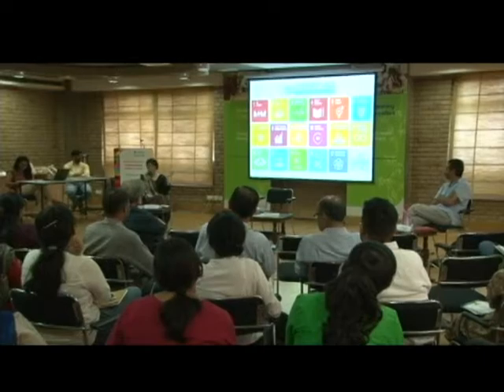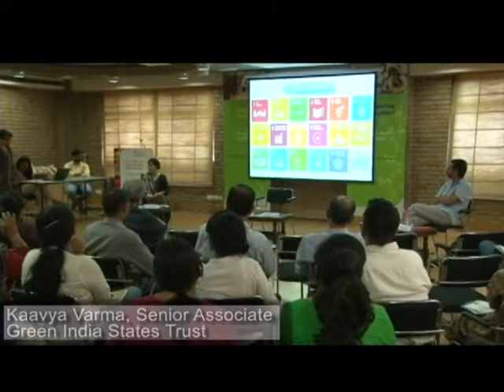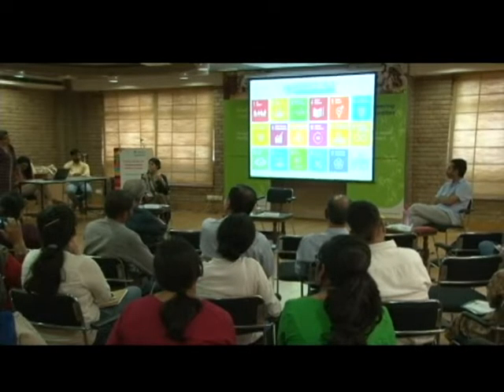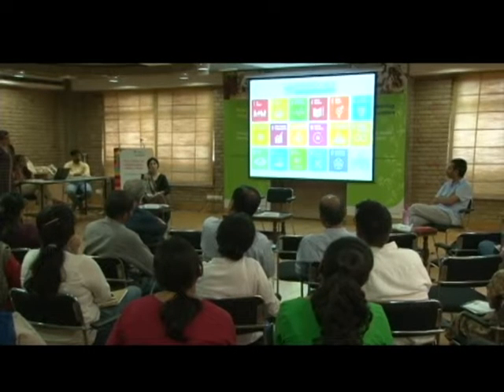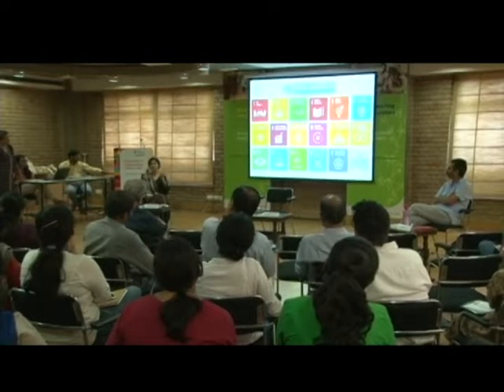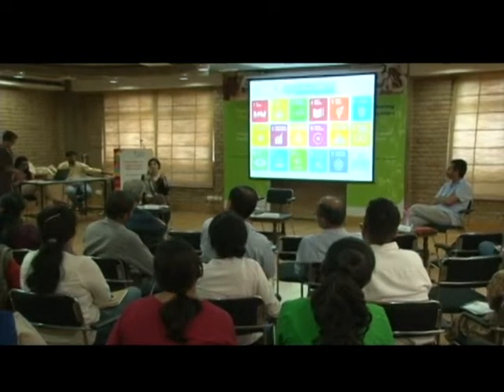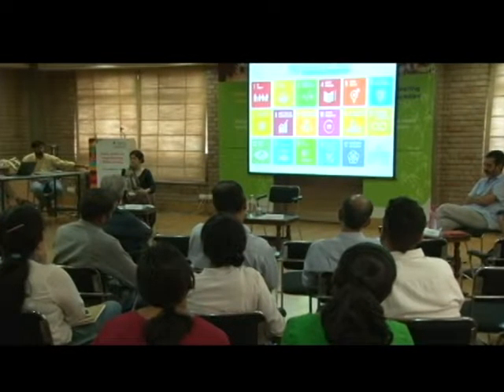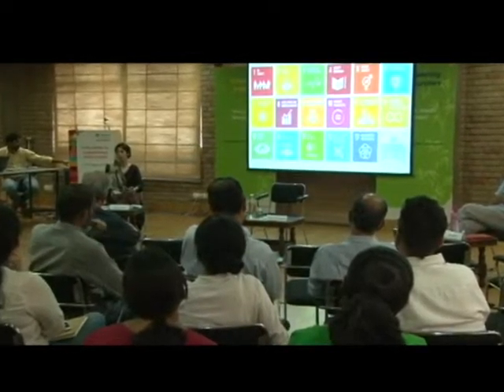Economic Transitions to achieve Sustainable Development Goals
Trialogue2047
Date-                    20th September,2016
Organised by-     Development Alternatives
Funded by -         HBF
Speakers-            Kaavya Varma, Senior Associate, Green India
                              States Trust
                              Purnamita Dasgupta-Associate Professor,Institute
                              of Economic Growth
                              Nitin Sethi- Senior Associate Editor, Business
                              Standard